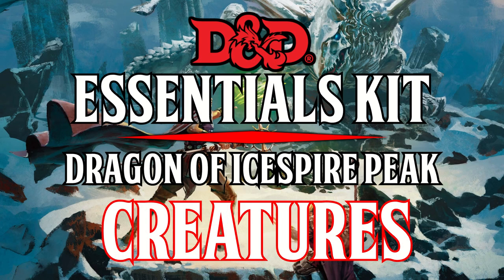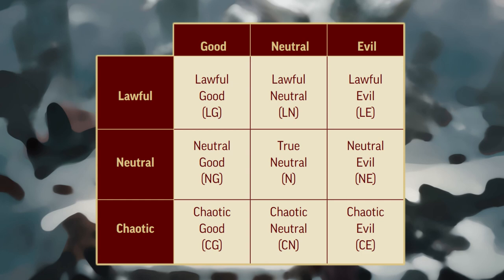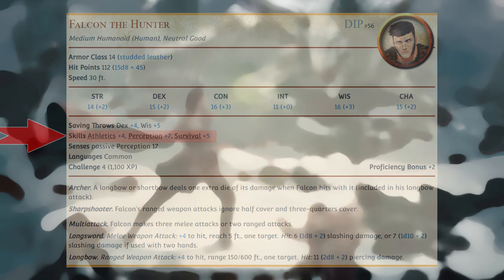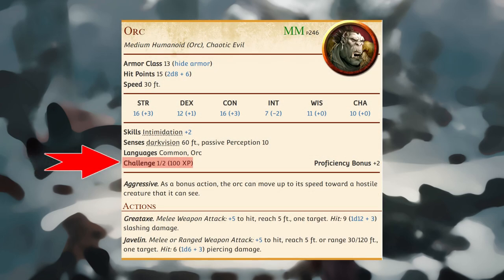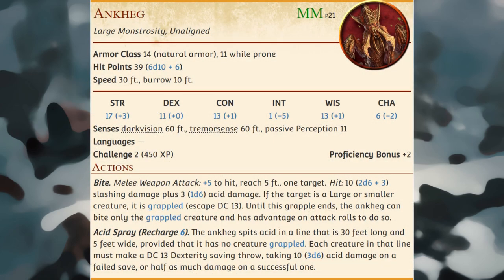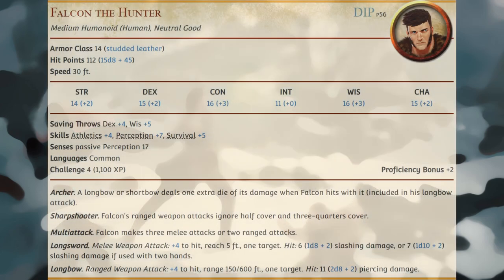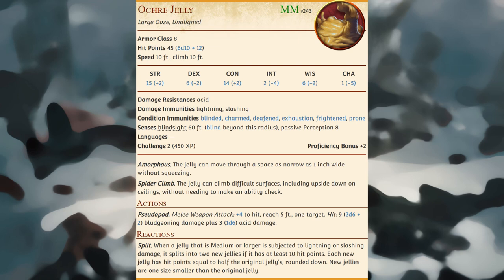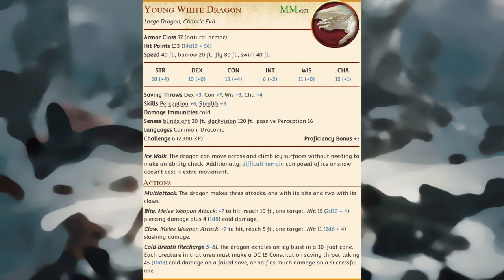Essentials Kit: Dragon Of Icespire Peak - Video Tutorial - Creatures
Looking to run the adventure Dragon Of Icespire Peak found in the D&D Essentials Kit? This video tutorial will walk you through the adventure.

Timestamps:
0:00 Introduction
0:14 Creature Stat Blocks
0:23 Size
0:52 Squeezing into a Smaller Space
0:13 Type
2:35 Tags
2:55 Alignment
3:40 Armor Class
4:10 Hit Points
4:20 Speed
5:25 Ability Scores
5:42 Saving Throws
5:50 Skills
6:21 Armor, Weapon, and Tool Proficiencies
6:42 Vulnerabilities, Resistances, and Immunities
6:58 Senses
7:58 Languages
8:09 Challenge
8:28 Experience Points (XP)
8:52 Traits
9:04 Actions
9:12 Melee and Ranged Attacks
9:58 Reactions
10:13 Limited Usage
11:04 Creature Descriptions
11:10 Anchorite of Talos
11:24 Ankheg
11:50 Banshee
12:20 Blights
12:30 Needle Blight
12:55 Twig Blight
13:15 Vine Blights
13:32 Boar
13:45 Carrion Crawler
14:03 Centaur
14:18 Commoner
14:28 Cow
14:35 Don-Jon Raskin
14:47 Falcon the Hunter
14:55 Ghoul
15:13 Giant Crab
15:23 Giant Rat
15:33 Giant Spider
15:55 Gorthok the Thunder Boar
16:21 Harpy
16:32 Hunter Shark
16:39 Invisible Stalker
16:49 Manticore
17:10 Mimic
17:33 Ochre Jelly
17:51 Ogre
18:05 Orc
18:33 Riding Horse
18:43 Rock Gnome Recluse
18:55 Stirge
19:07 Veteran
19:17 Will-o'-Wisp
19:27 Wererat
19:52 Wererat Lycanthropy
20:38 Young White Dragon